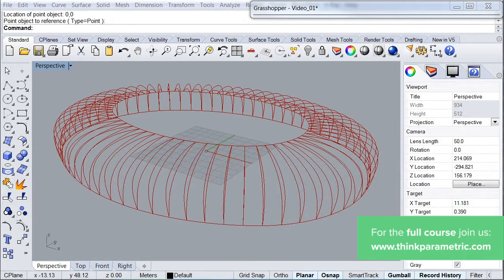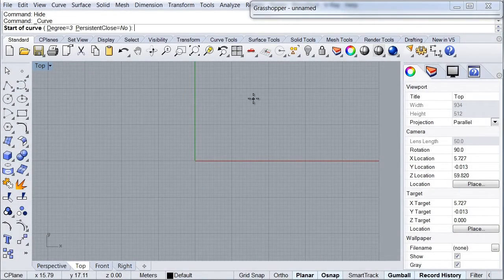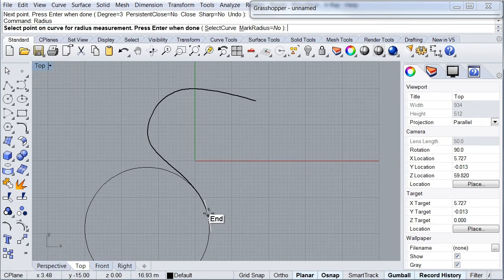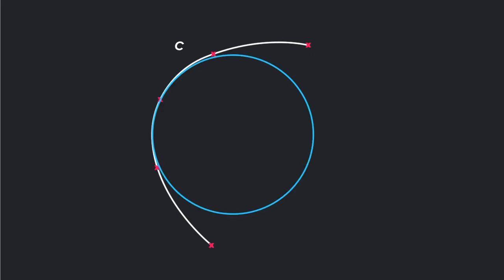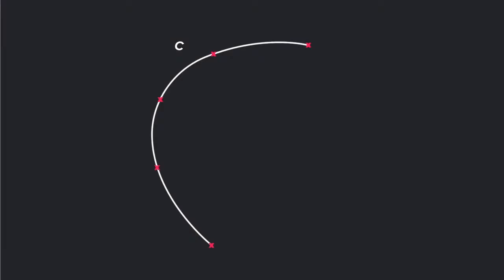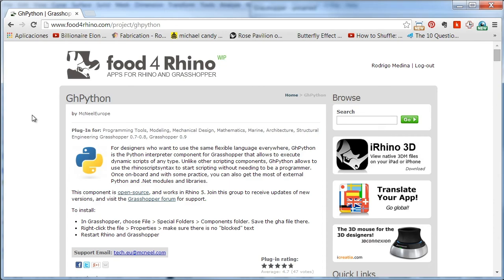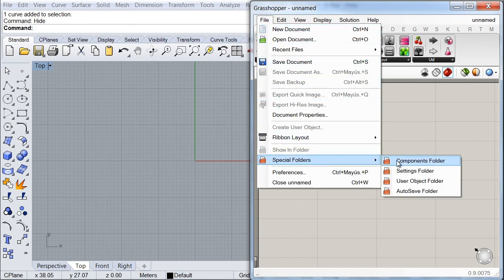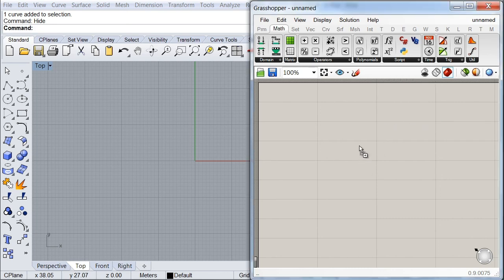How to design a Stadium (Beira-Rio Stadium) - Part 2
On this course, we´ll go deeper into the parametric modeling process and cover more of the aspects that take place while implementing it on real projects.

For this purposes, we´ll take a look and try to reproduce the Beira-Rio Stadium by Hype Studio for the 2014 World Cup.